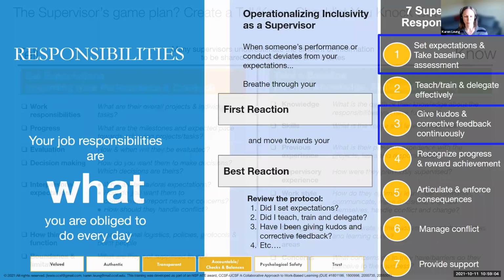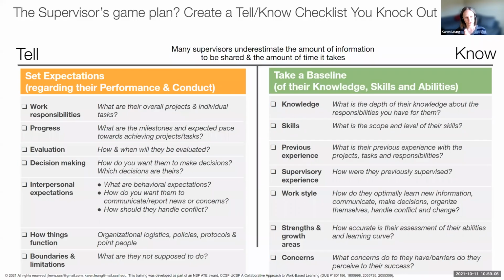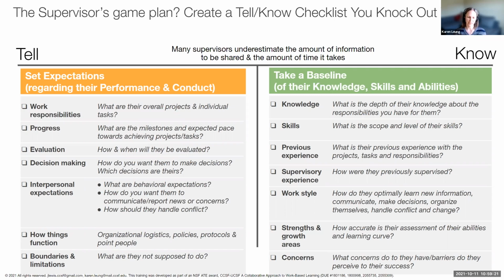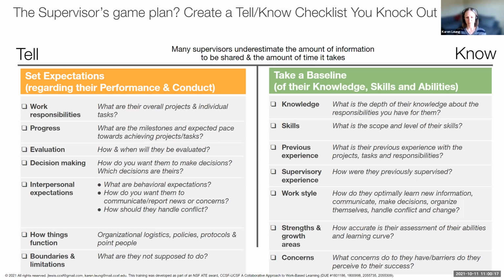Introduction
Introduction of Supervisor Training Workshop #2 with brief overview on Supervisor Training Workshop #1.